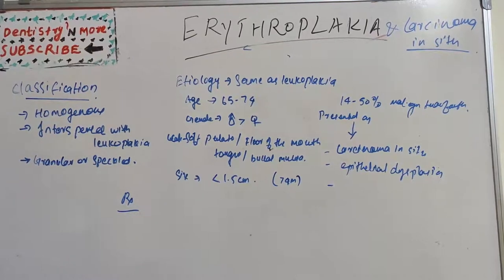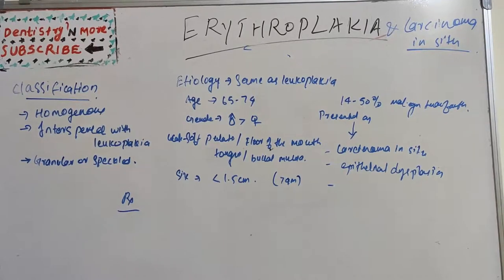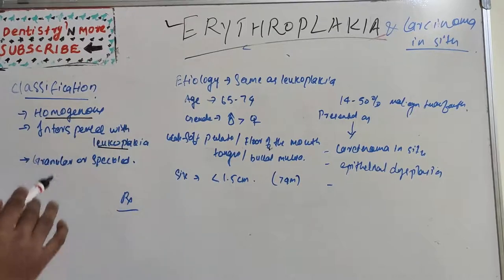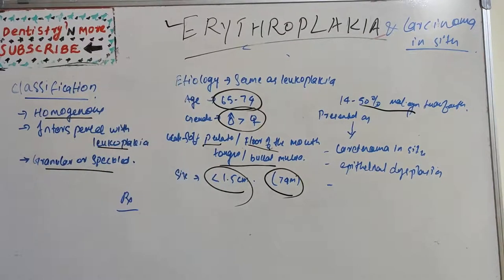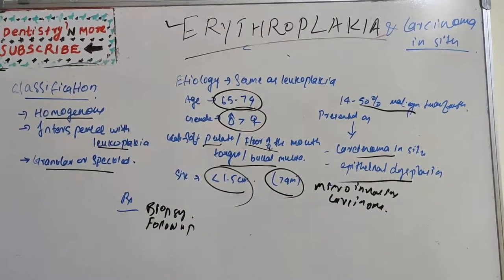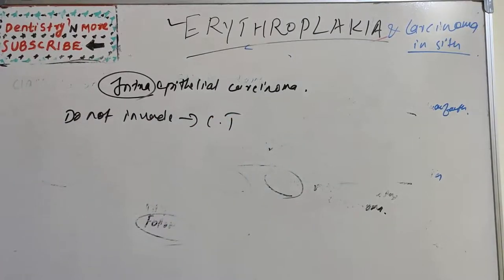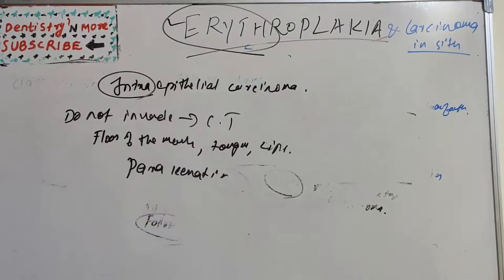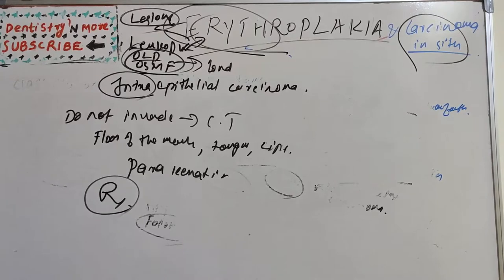ERYTHROPLAKIA AND CARCINOMA IN SITU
Erythroplakia is defined as a fiery red patch that cannot be characterized either clinically or pathologically as any other definable lesion .These may appear as smooth, velvety, granular or nodular lesions often with a well-defined margins adjacent to normal looking mucosa.

Carcinoma in situ (CIS) is a group of abnormal cells.While they are a form of neoplasm  there is disagreement over whether CIS should be classified as cancer. This controversy also depends on the exact CIS in question (i.e. cervical, skin, breast). Some authors do not classify them as cancer, however, recognizing that they can potentially become cancer.Others classify certain types as a non-invasive form of cancer. The term "pre cancer" has also been used.

2)Oral medicine & Radilology

3)Oral pathology

4)Pedodontics

5)Orthodontics

6)Public health dentistry